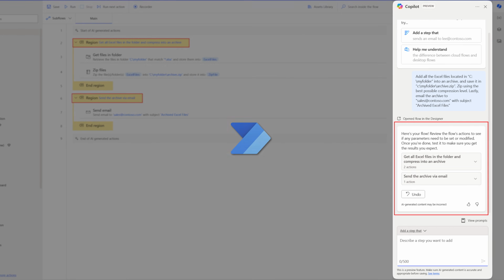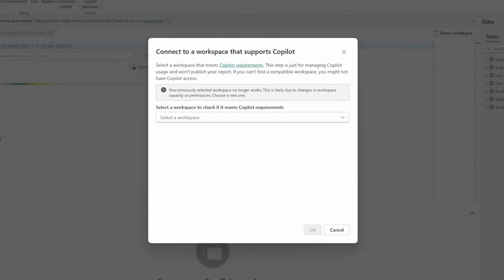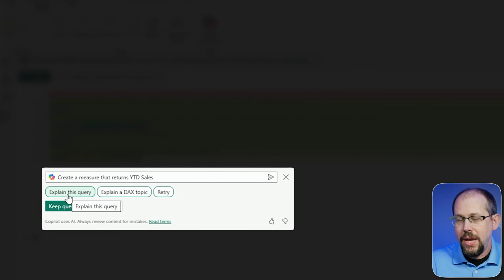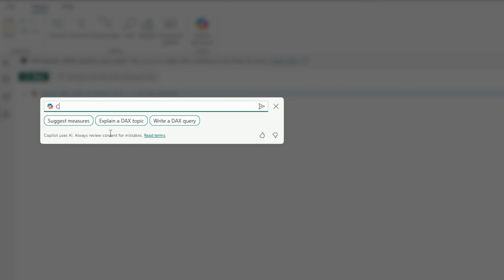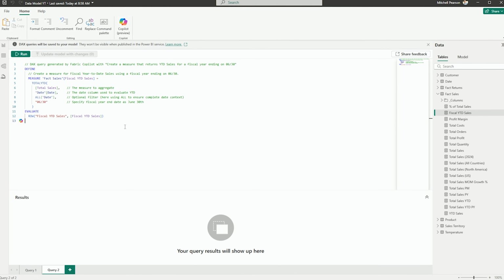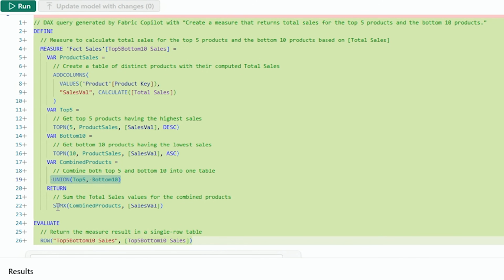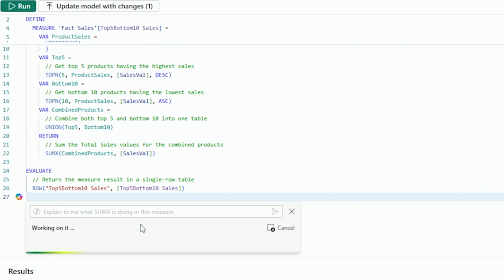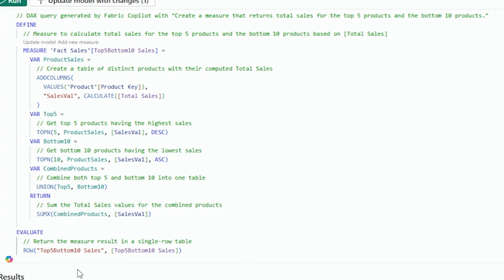DAX on AUTOPILOT: Copilot's Performance Will Surprise You!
Unlock the power of Copilot in Power BI with Mitchell Pearson! 🚀 Watch as he tests Copilot's ability to generate production-ready DAX, including YTD, running totals, and conditional KPIs. Get a deep dive into where Copilot excels with syntax, starters, and explanations, and discover when you need to step in for more complex logic! Learn smart prompt patterns and validate your DAX using the DAX Query View. 🧑‍💻

⏰ Timestamps for easy navigation:
🕒  00:00 - Can Copilot write DAX?
🕒  00:21 - DAX Query View & Copilot setup
🕒  01:02 - Fabric capacity requirements
🕒  01:37 - YTD Sales with Copilot
🕒  02:56 - Keep & Explain in DAX Query View
🕒  03:38 - Add the measure to your model
🕒  04:31 - Fiscal YTD (June 30 year-end)
🕒  06:18 - Advanced: Top 5 + Bottom 10
🕒  08:14 - Why SUMX here?
🕒  08:58 - Alternative approach: CALCULATE + TREATAS
🕒  10:02 - Validate AI-generated DAX
🕒  11:12 - Takeaways & wrap-up